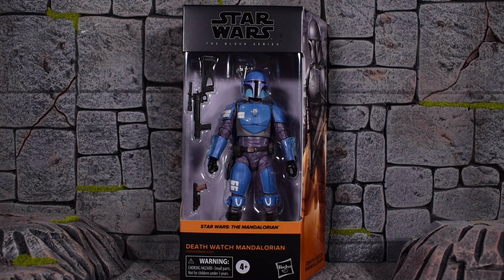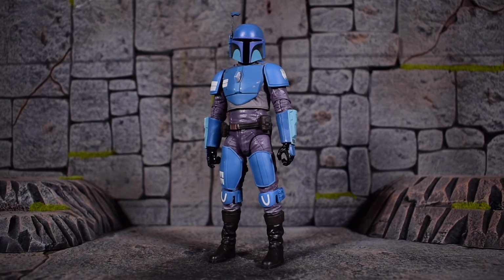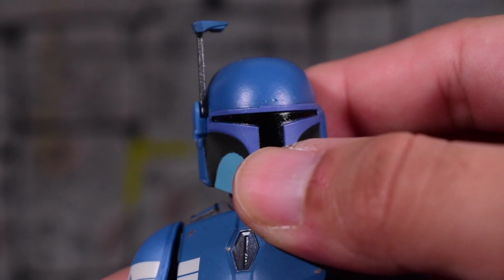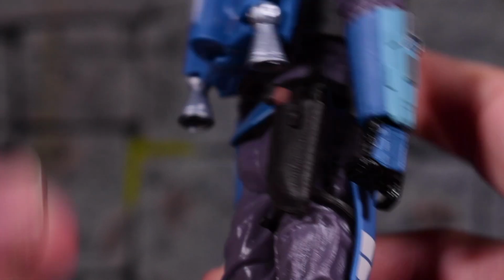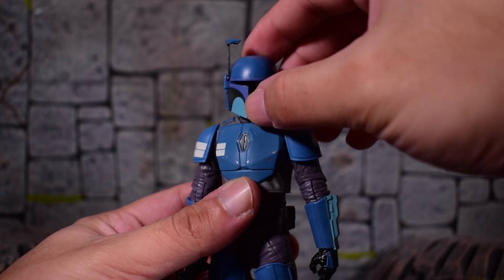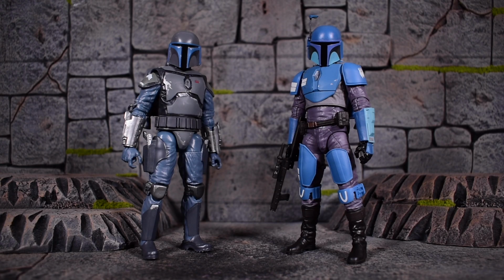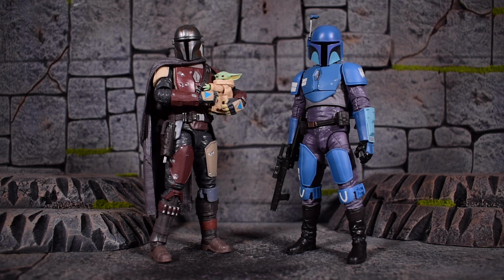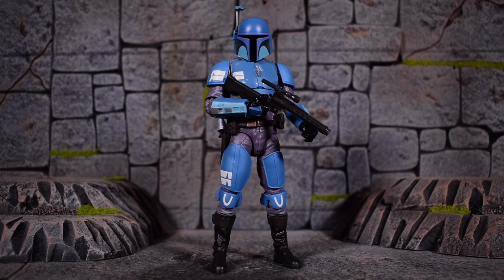Star Wars Black Series DEATH WATCH MANDALORIAN Action Figure Review